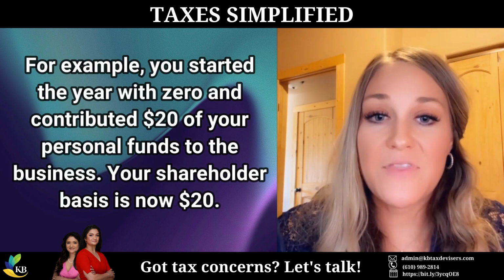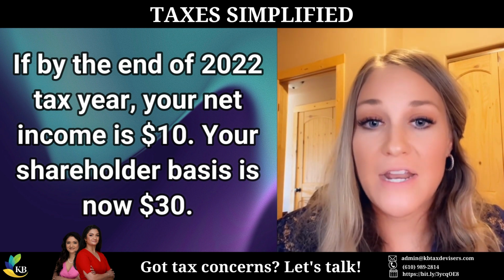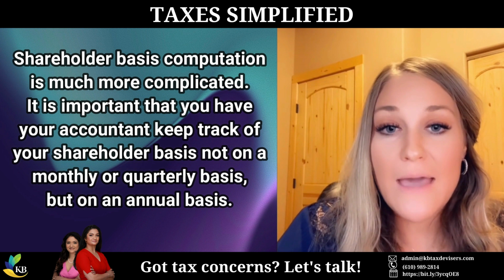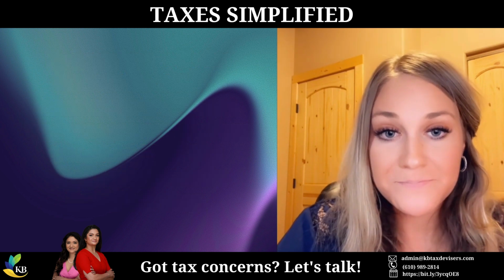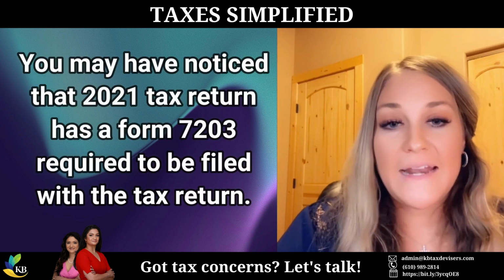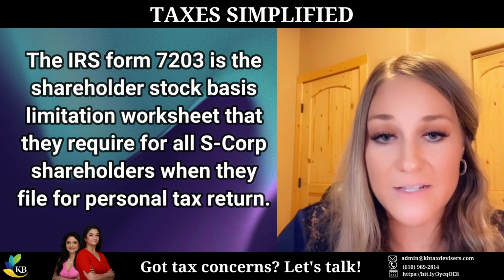Taxes Simplified: Shareholder Basis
Do you own an S-Corporation?

If yes, this video is for you!

Today, Ashley talks about everything that you need to know about Shareholder Basis and its latest updates.